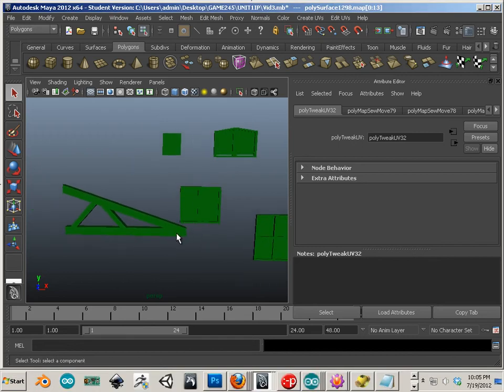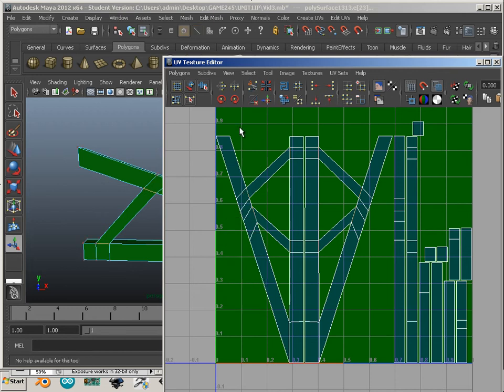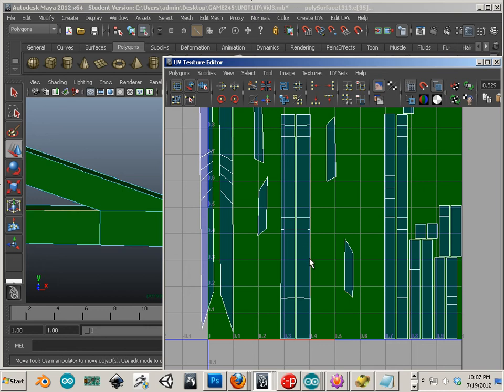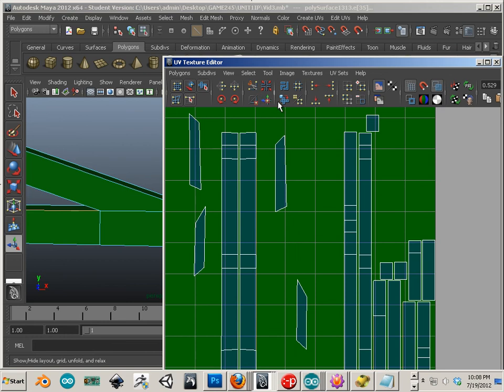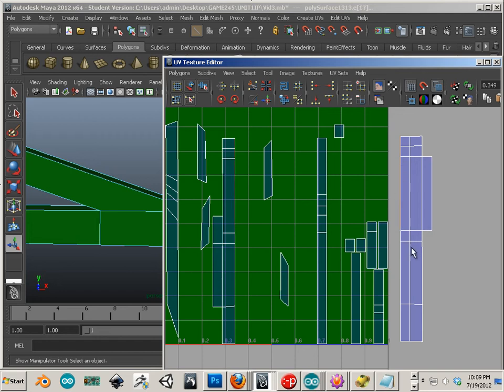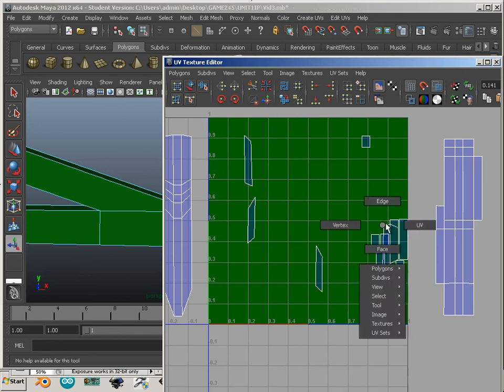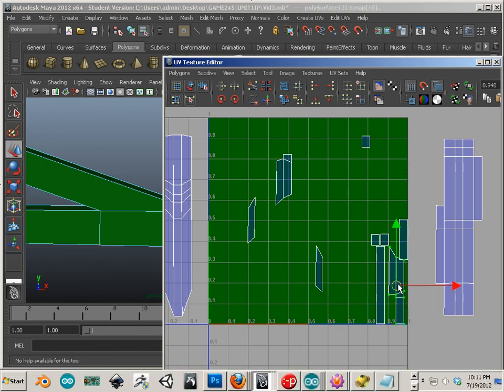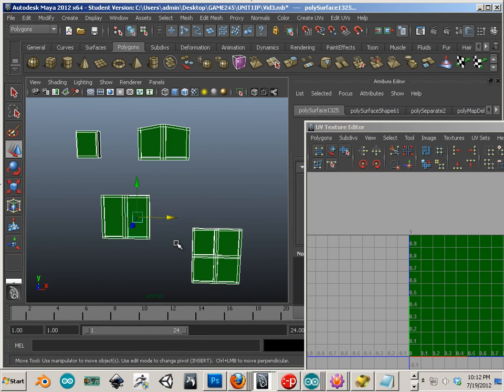0206 Game225_Shape10.mp4